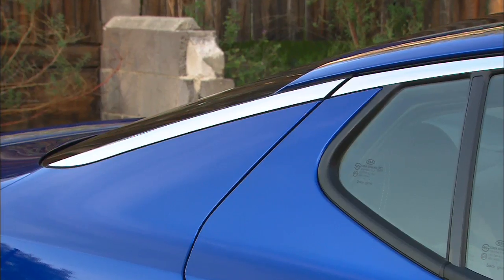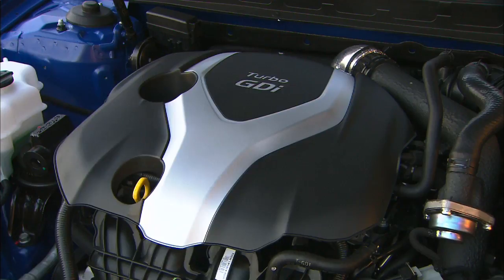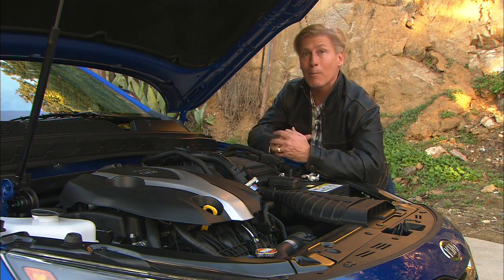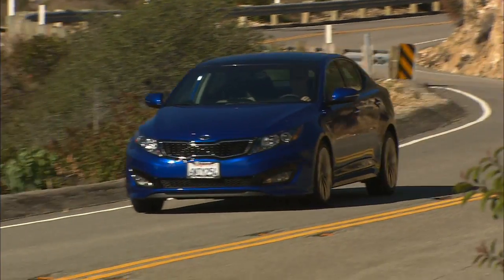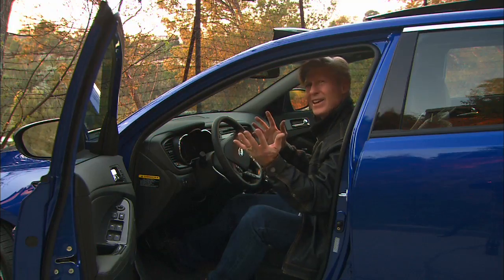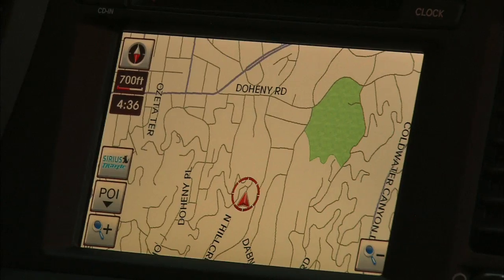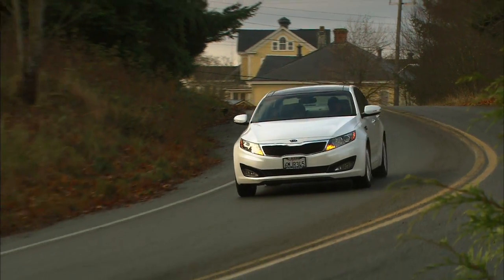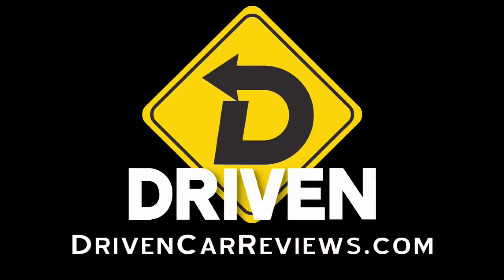DRIVE- 2011 Kia Optima SX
Kia is transforming itself from budget brand to mainstream automotive player and sales aren't the only thing getting a boost. The mid-sized Optima SX has a turbocharged direct-injected four-cylinder that replaces a V6. Tom Voelk travels to Los Angeles to check out this sporty family sedan.